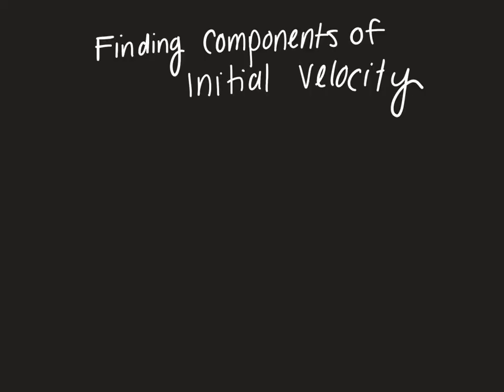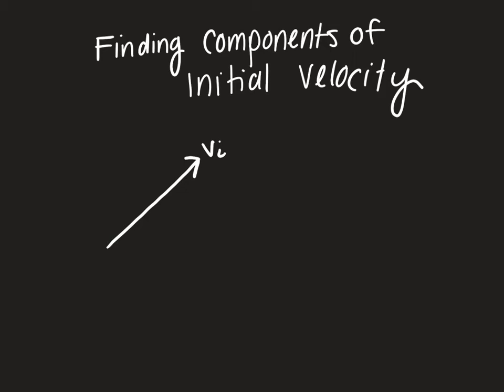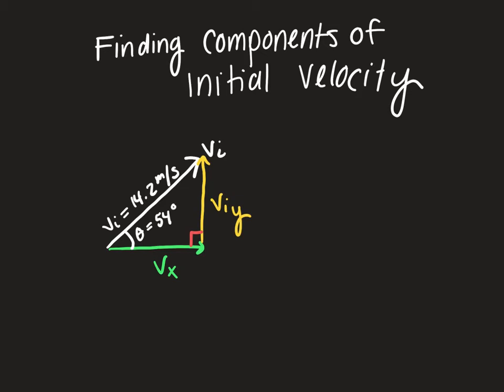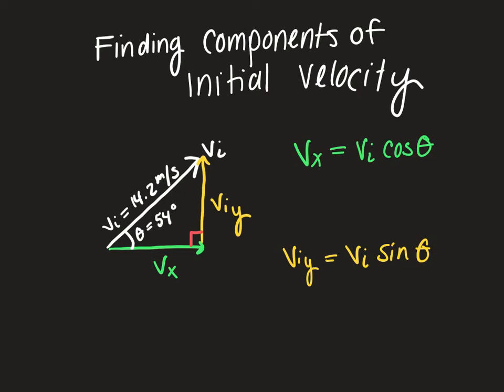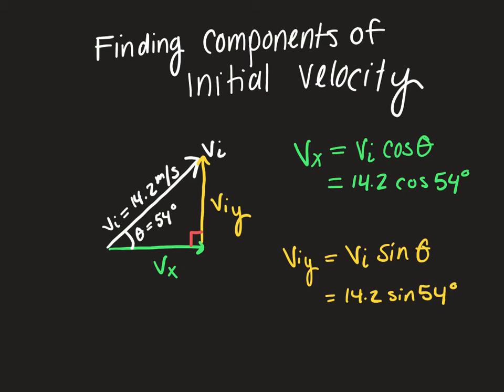Finding components of initial velocity